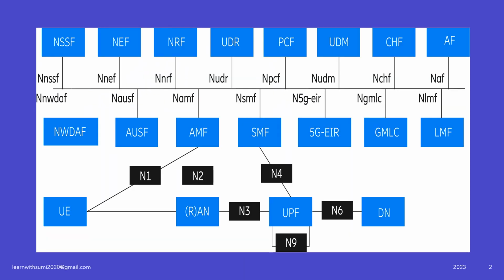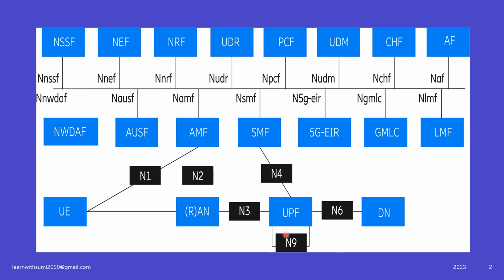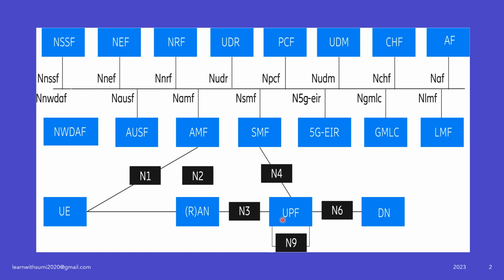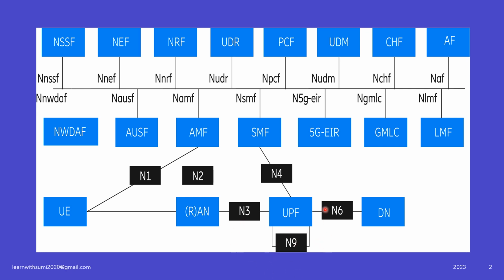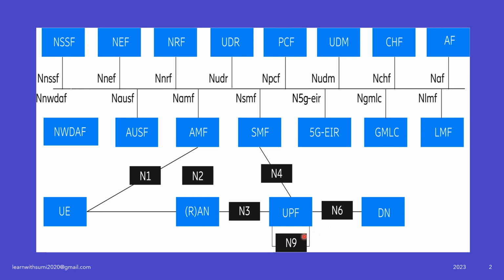5GC UPF | User Plane Function | 5G Network Function UPF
In this session you will have the clarity about UPF Functions.

As a control plane function in the 5G core network, the main functions and responsibilities of UPF are:

1. Radio Access Network (RAN)/Data Network(DN) interconnect ;
2. Packet inspection & application detection;
3. Packet routing & data forwarding; and
3. QoS management & usage reporting;

Click on the link below to understand about Service Based Architecture, 5G Core Architecture, 5G Standalone Architecture.

Do not hesitate to ask doubts in comment section.